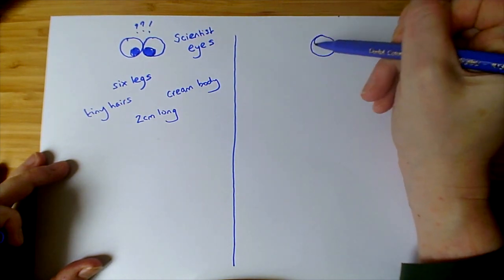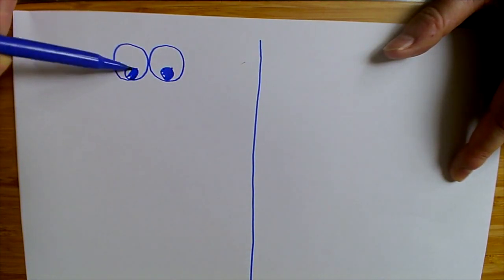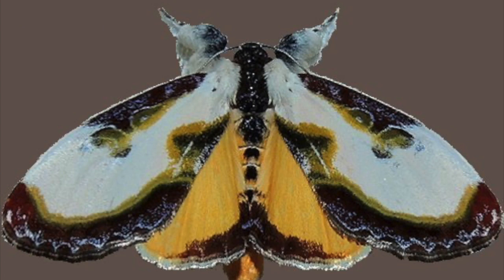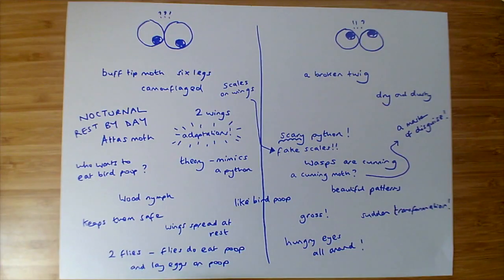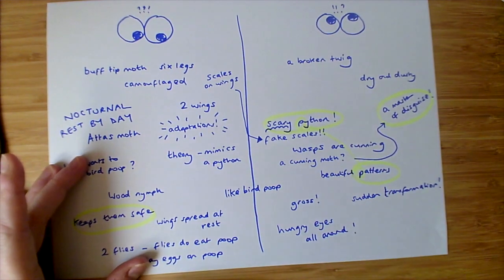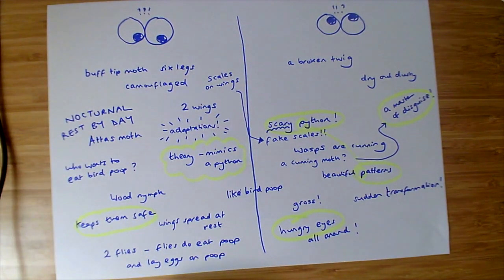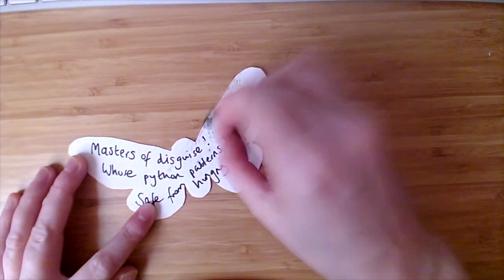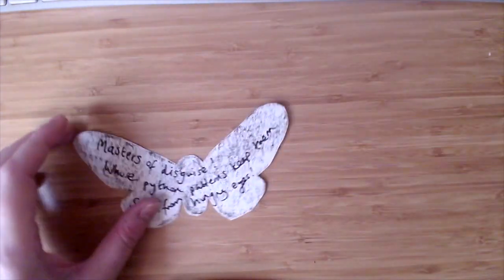Learn to write a sciku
A creative science writing activity by the author of Moth: An Evolution Story, shared as part of the Great Science Share for Schools 2021